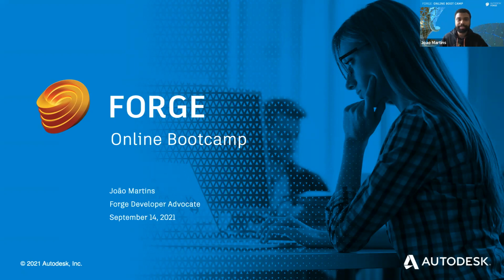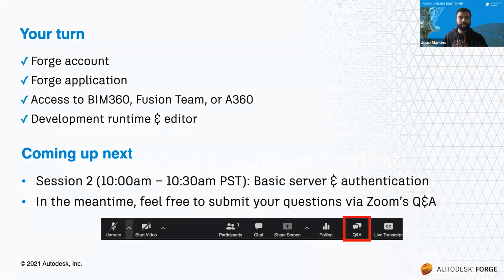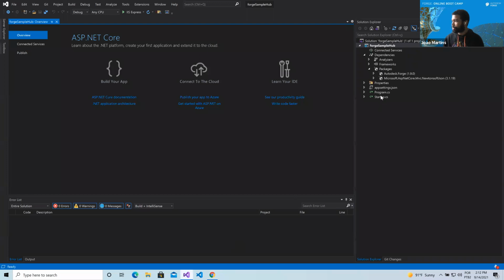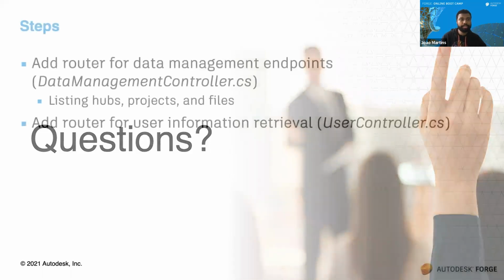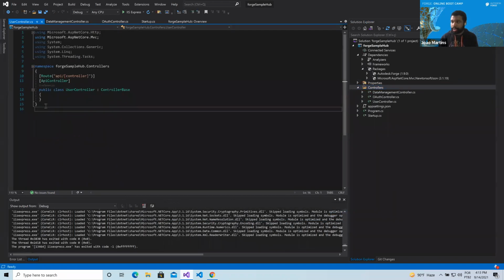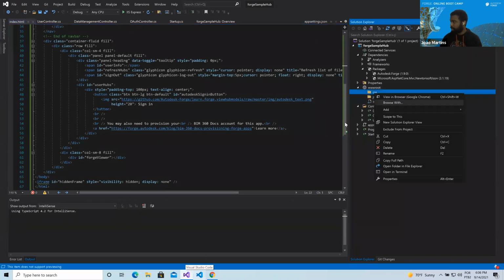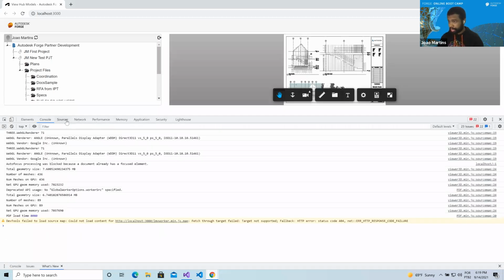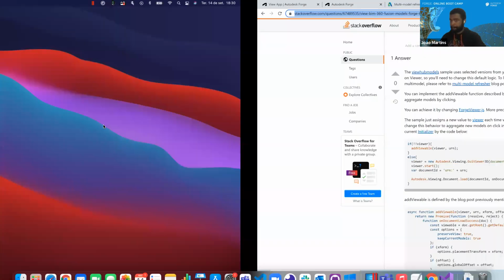Forge Online Bootcamp, September 2021: Day 2 - View your hubs (.NET)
US time zone, presenter: João Martins